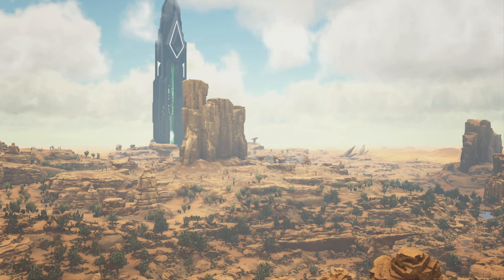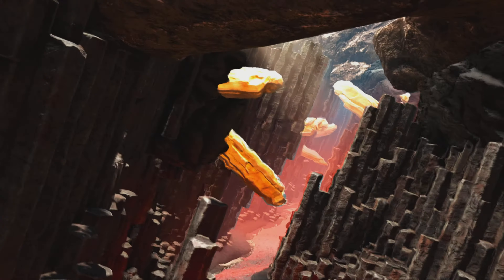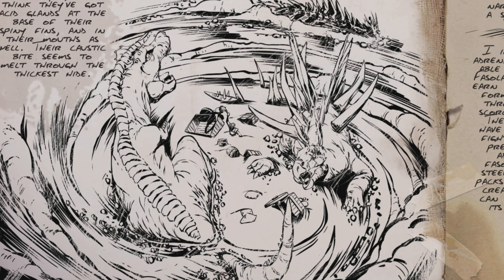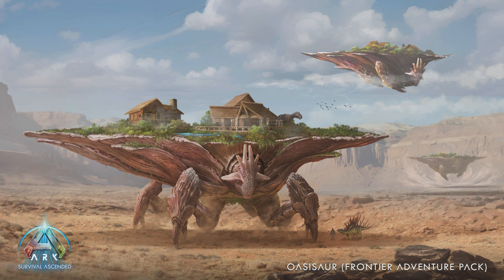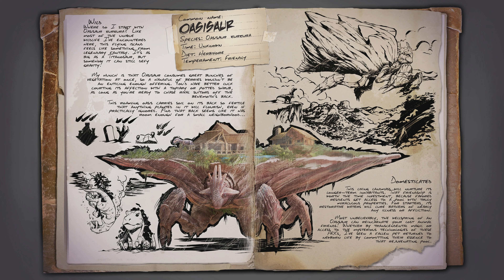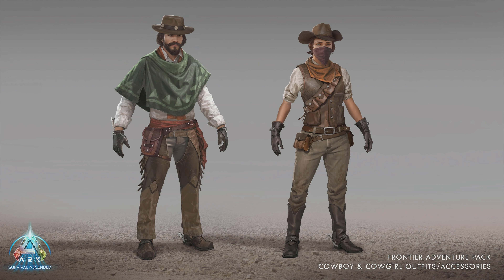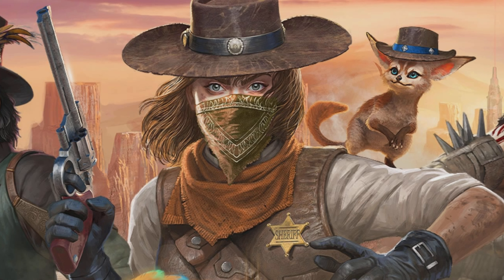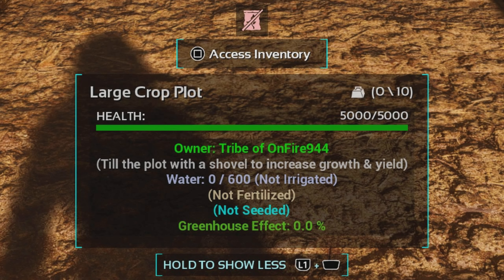Everything We Know About Scorched Earth In ASA!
Everything we know about the Scorched Earth Remaster For ASA!